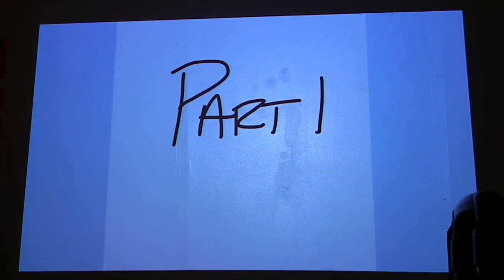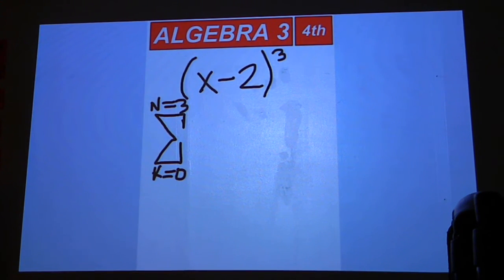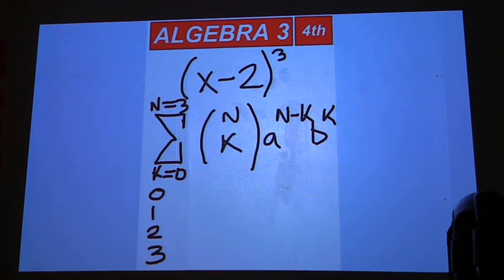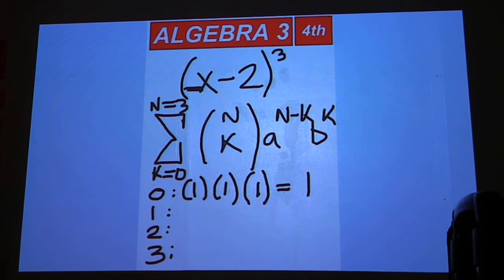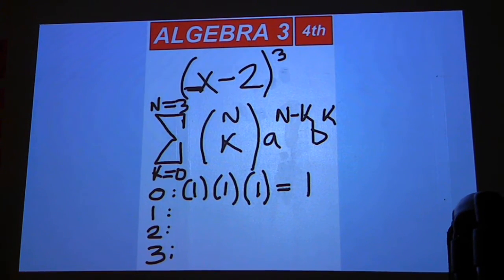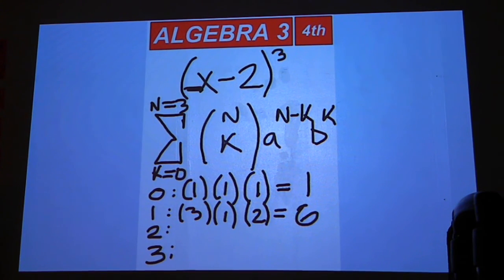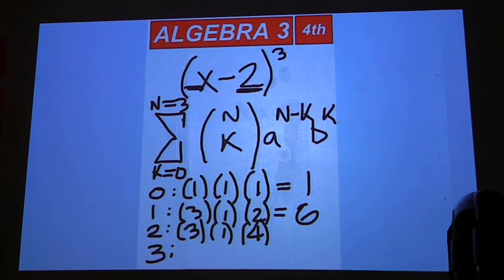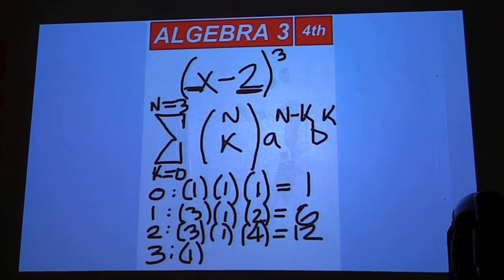9-7-11 Mr. Skinner's Classroom - GHS